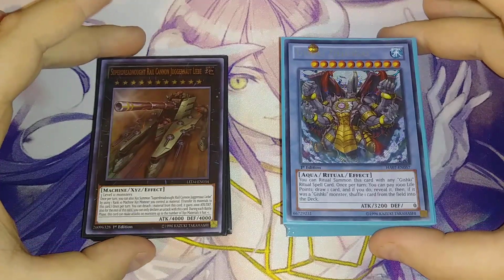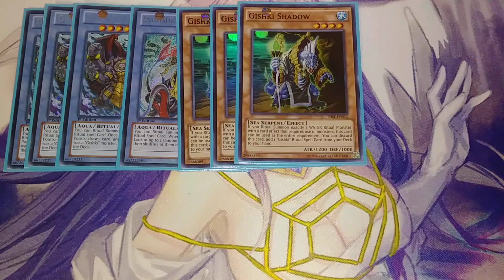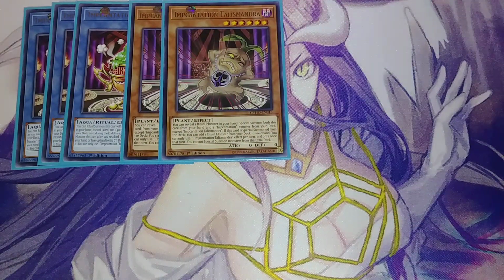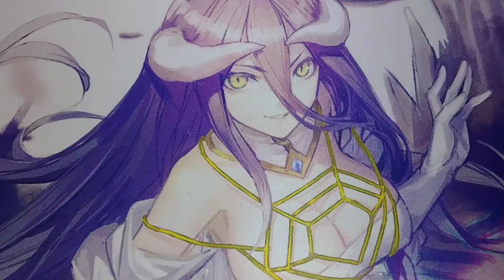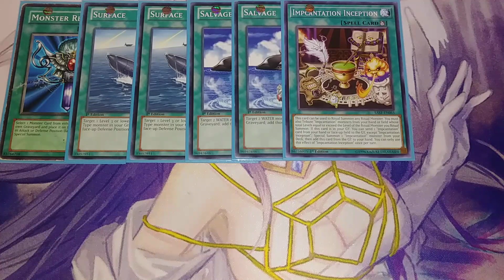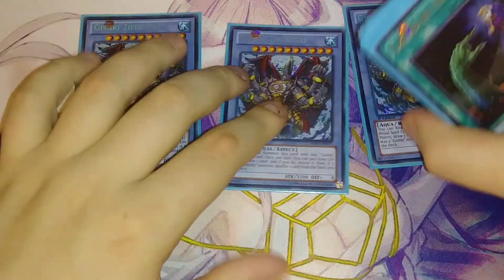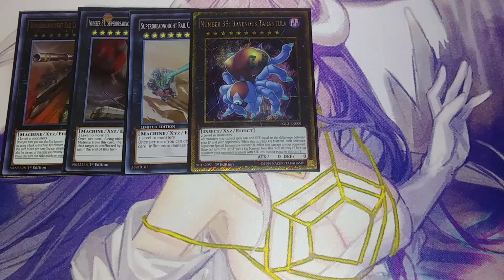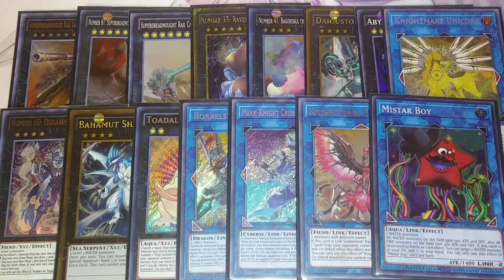GISHIKI DECK PROFILE (JUNE 2020) YUGIOH!